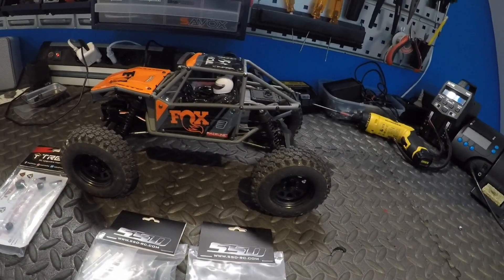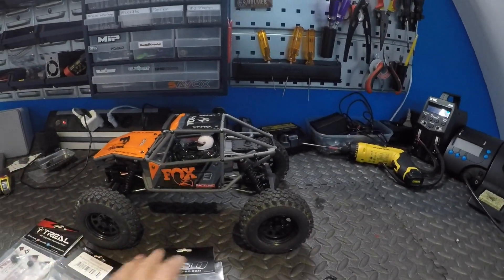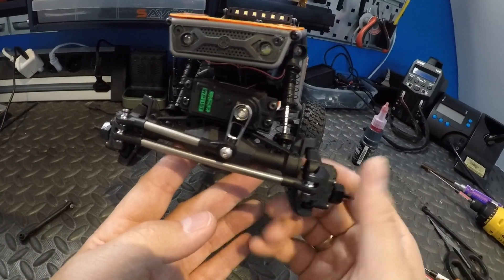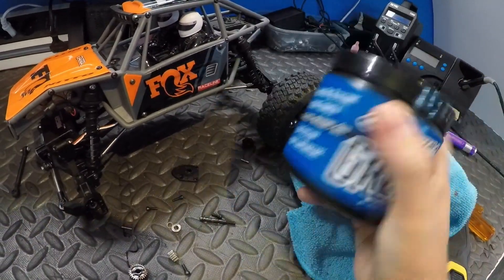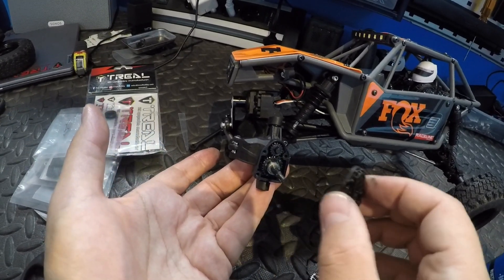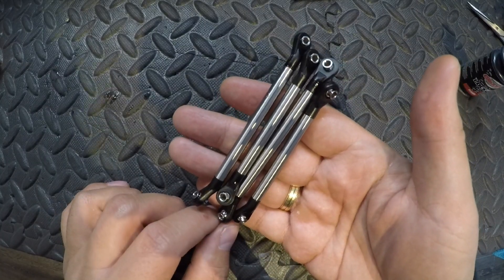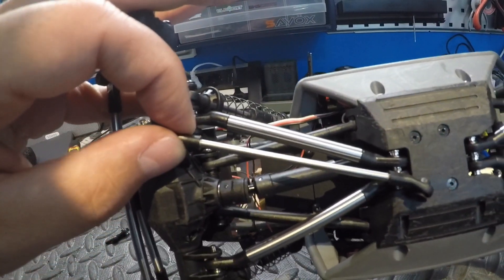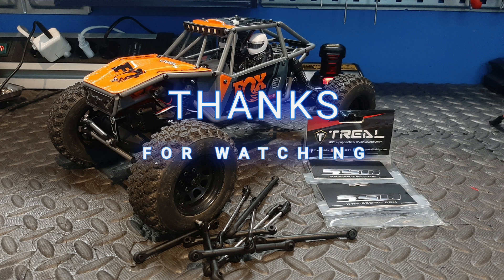Axial Capra UTB-18, SSD links and Treal overdrive gears.